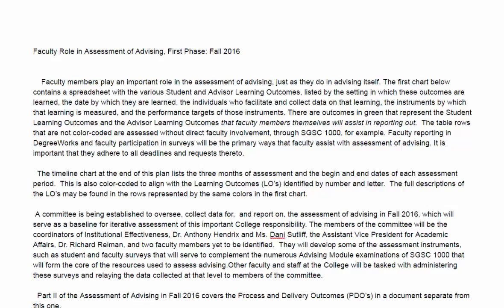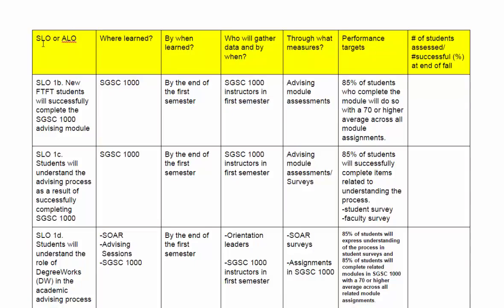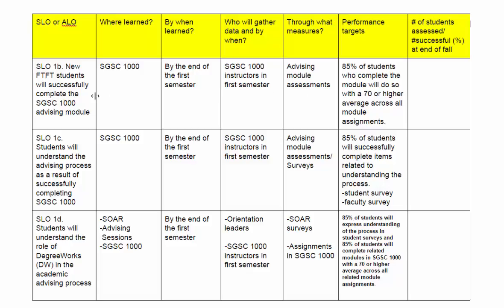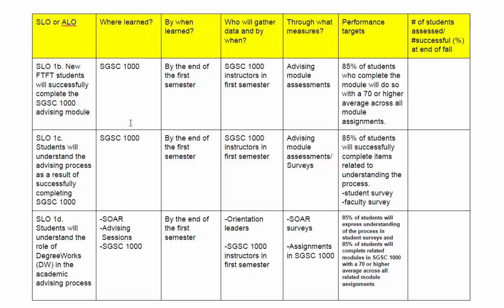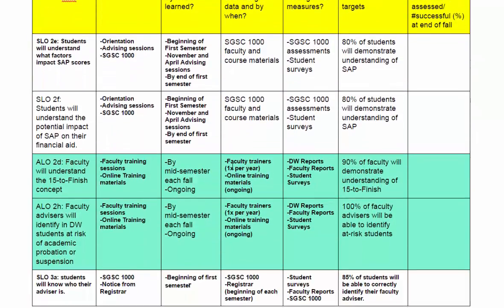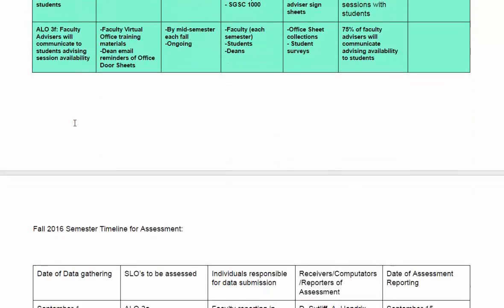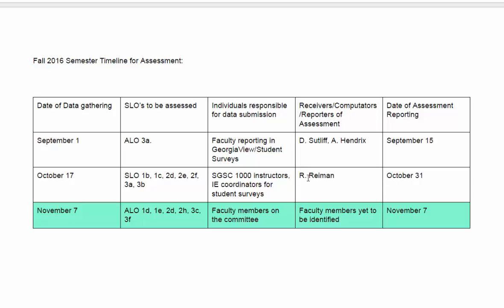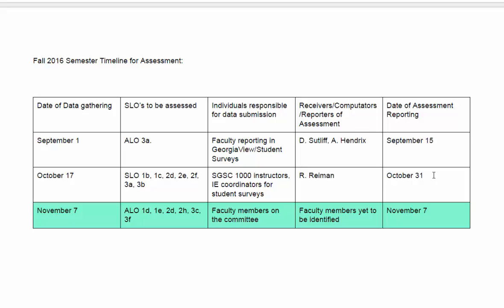Orientation for SGSC 1000: Part Six (Timeline for Assessing the Course)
How and when the course will be assessed in fall 2016. What your role as instructor is in the business of assessment.